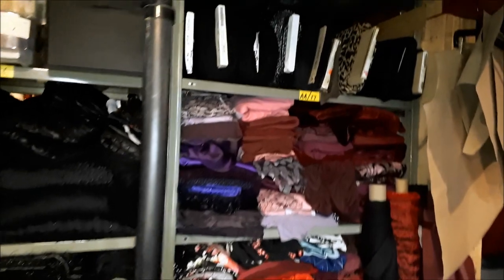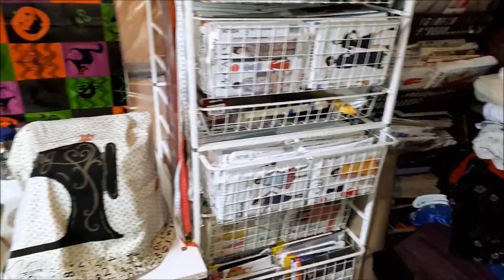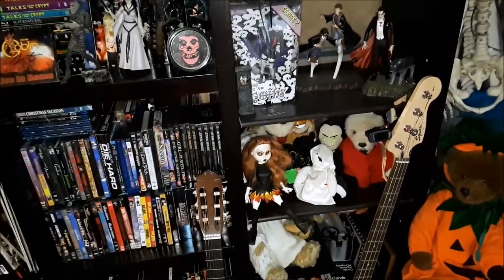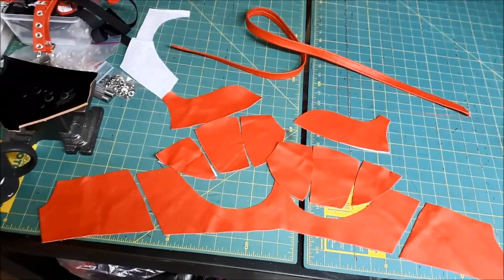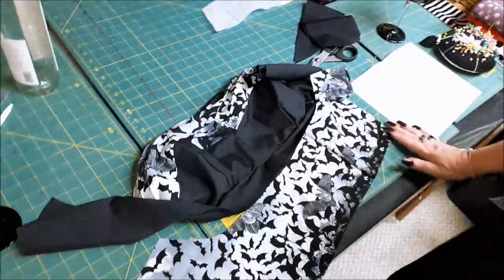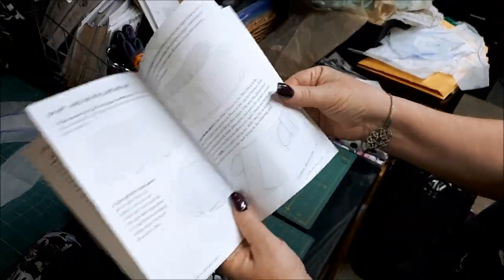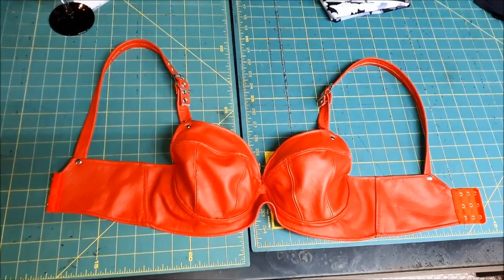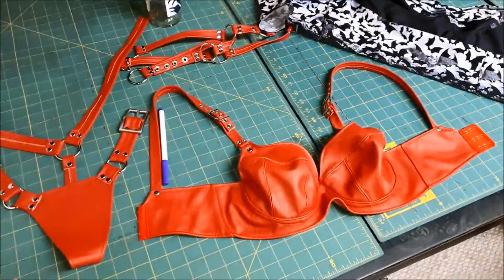Goth Girls Sewing Vlog | Madame Absinthe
I found this sewing vlog from a few months ago and thought I should post it to add more sewing content to my channel!
Pictures can be found on Twitter of the finished product I was making.

code: MadameAbsinthe